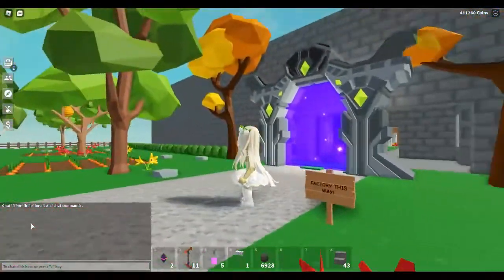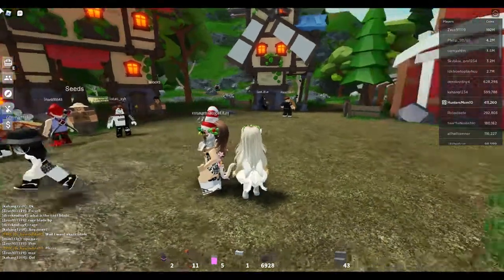Roblox Islands Flower and Hub Update!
Playing the new update in Roblox Islands